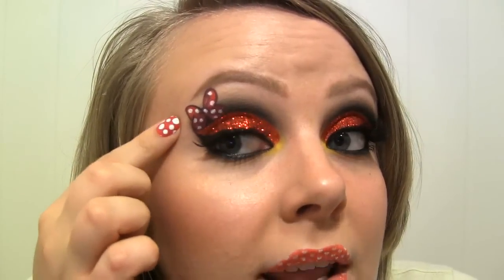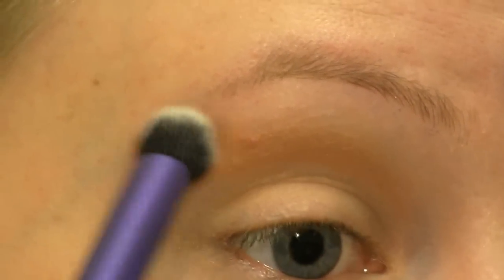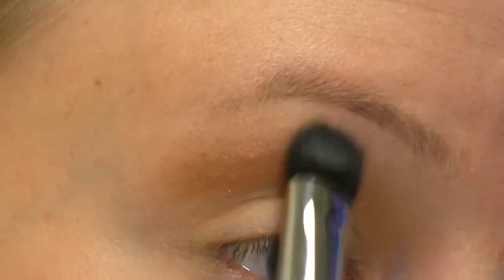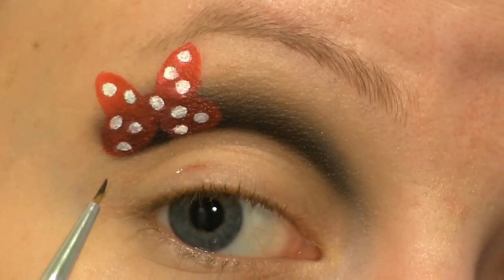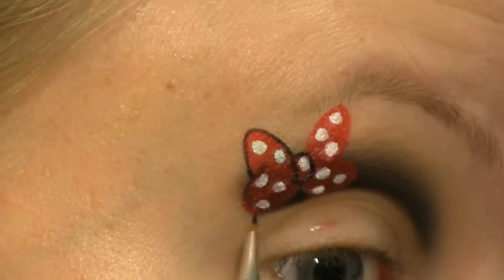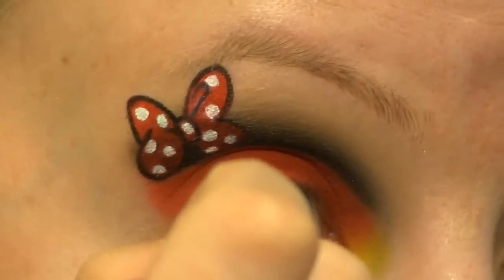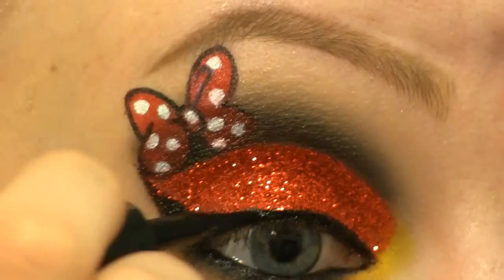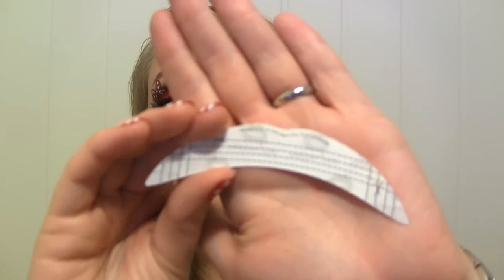Disney's Minnie Mouse Makeup Tutorial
The makeup I used in this video is from Sugarpill and Makeup Geek

Products used:

Sigma - Eye shadow base in Persuade
Makeup Geek - Eyeshadows in Créme Brulee, Purely Naked and Corrupt
Too Faced - Eyeshadow in Heaven
Sugarpill - Eyeshadows in Buttercupcake, Love+ and Tako
Makeup Forever - Flash palette
Violet Voss - Glitter Adhesive
The Nail Dazzle - Glitter in Fire Engine
L'Oreal - Super liner in Carbon Gloss
L'Oreal - False lash wings mascara
House of Lashes - False lashes in Femme Fatale